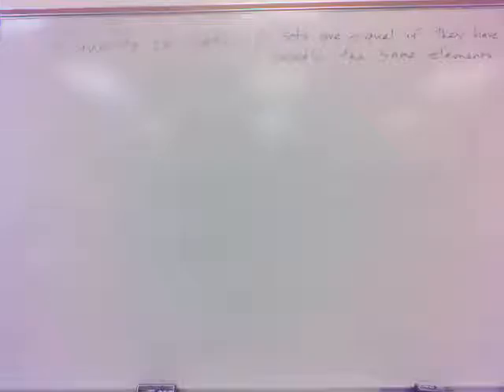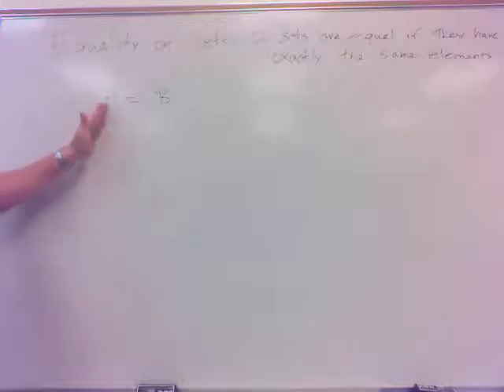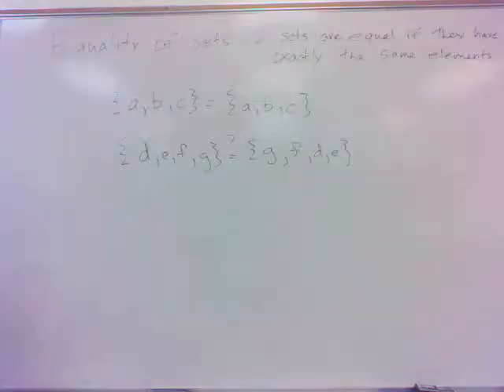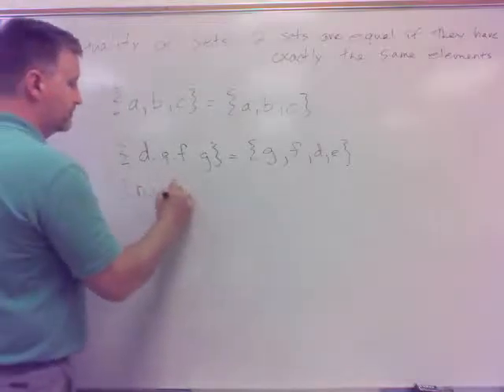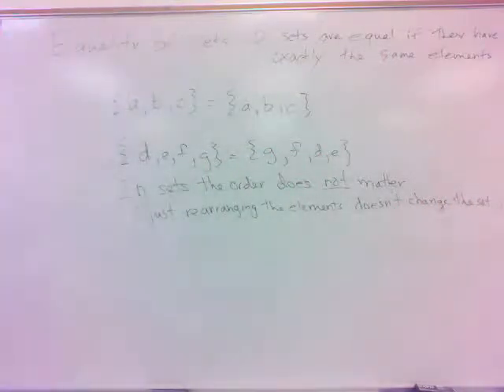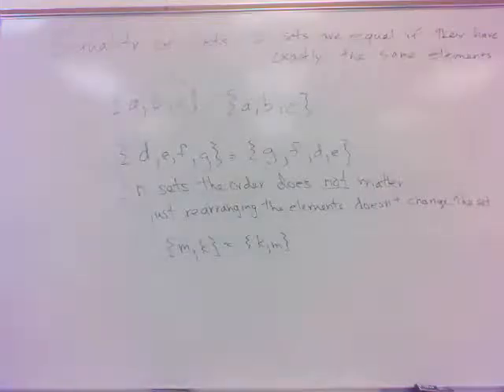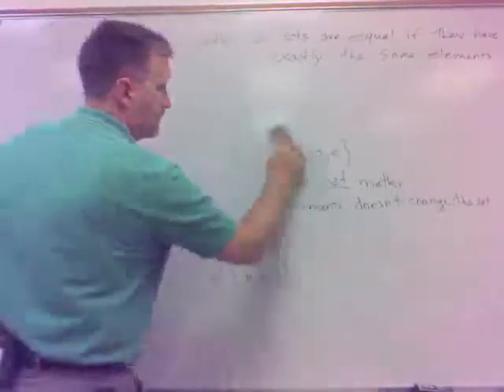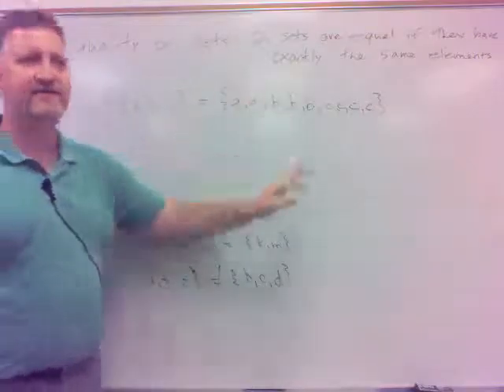Section 2.1(c) - Equality of Sets